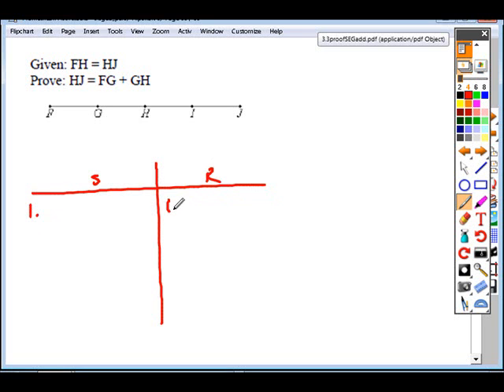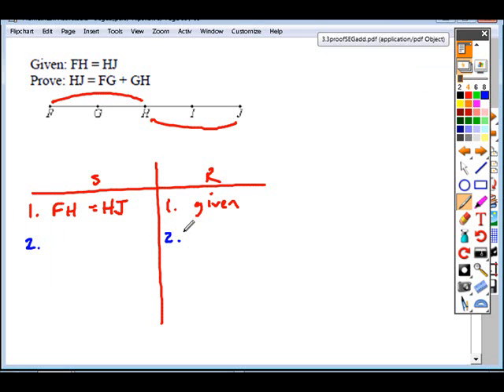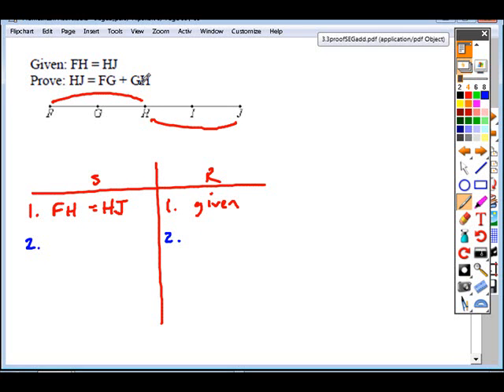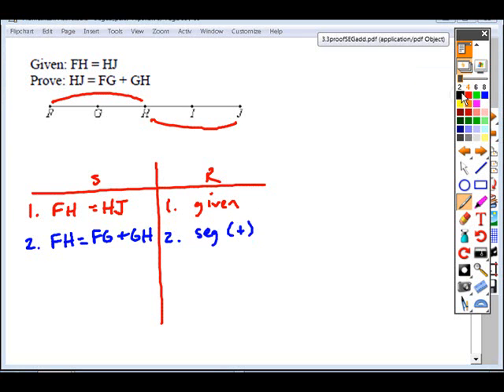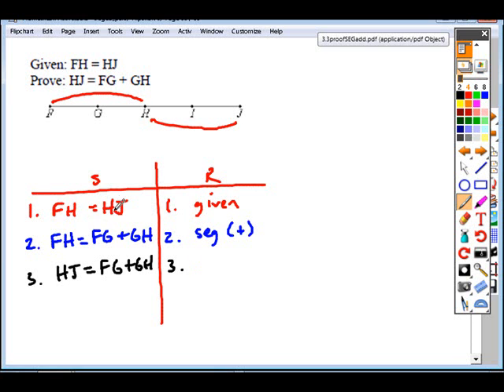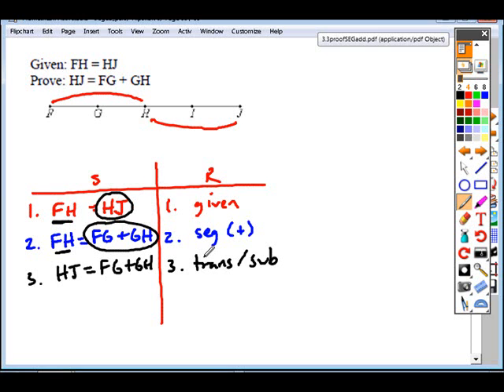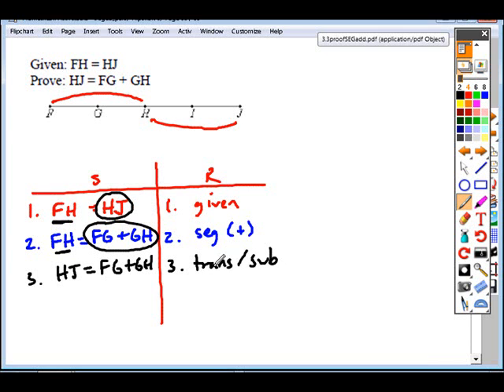3.3geo_proof6.wmv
3.3 geo proof ws #6